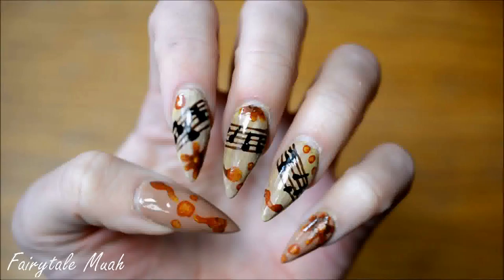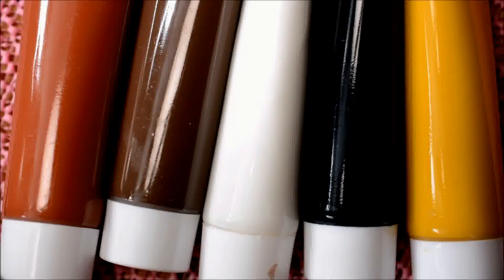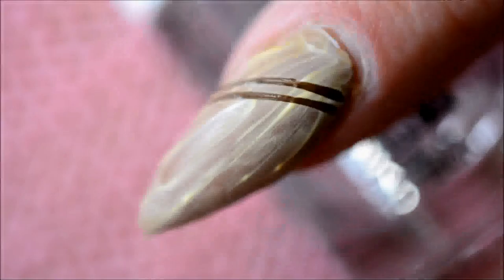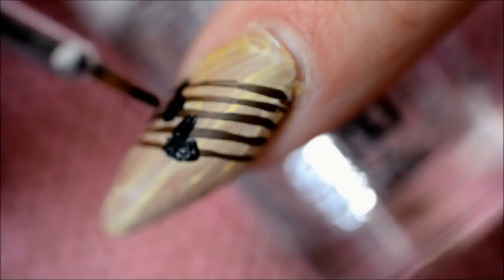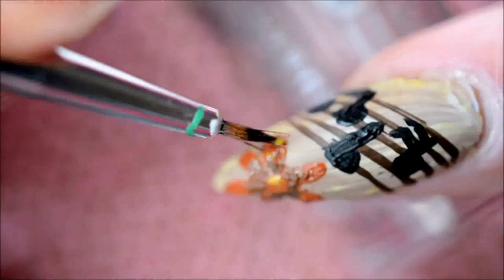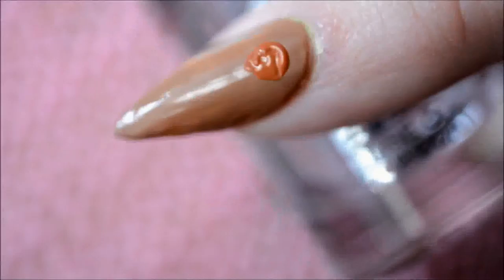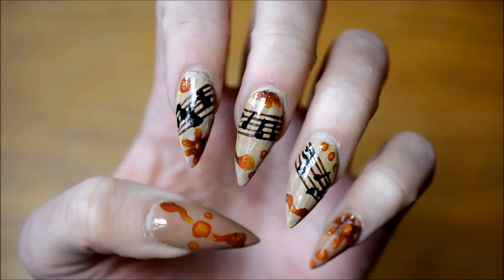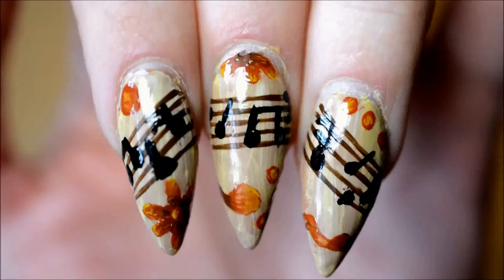Nail art: Vintage music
I always love the vintage look of old sheet music, so this week I decided to paint some on my nails. Though, seeing as I know nothing about music, the actual music notes are completely random ;)

Tools/items I used:
-Acrylic paint
-Striper brush
-Detail brush

Nail polishes I used:
-Max Factor – Soft Toffee
-Catrice Gel Like top coat

Camera:
-Nikon D5200
Editing software:
-Windows MovieMaker
-VSDC Free Video Editor
Microphone (voice-over):
-Trust Starzz
Laptop: